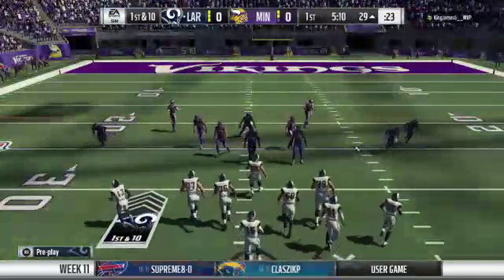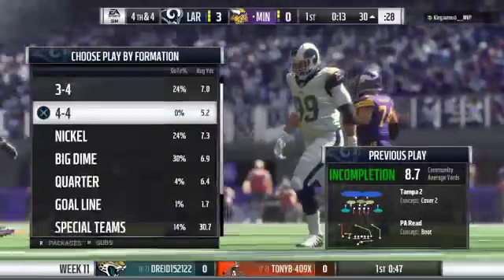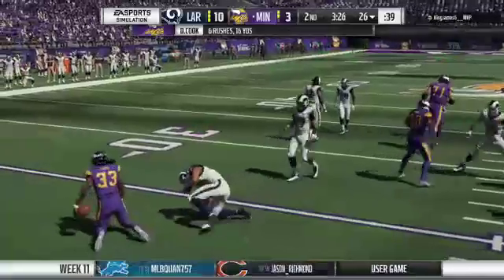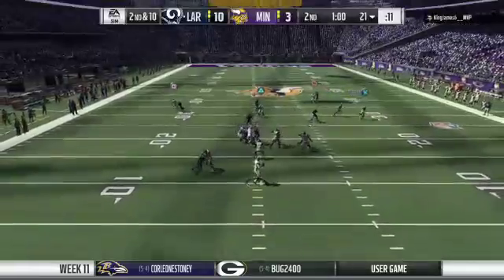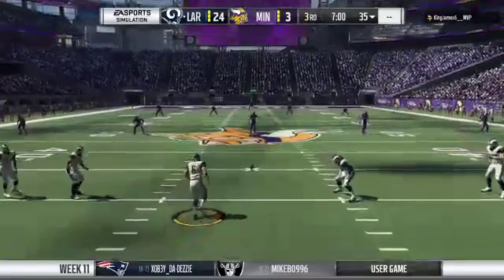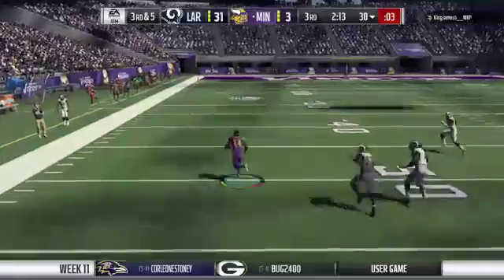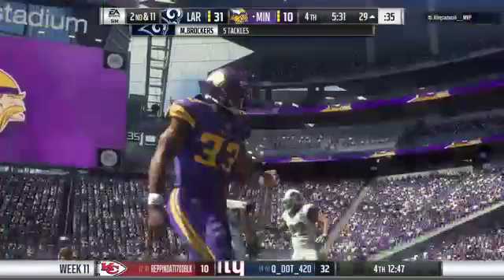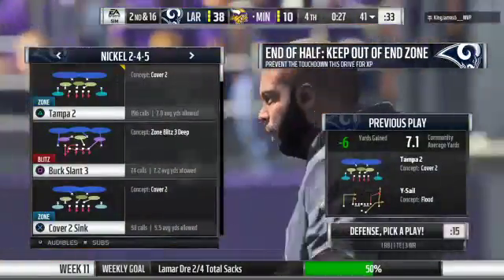AEverett1982's Live PS4 Broadcast